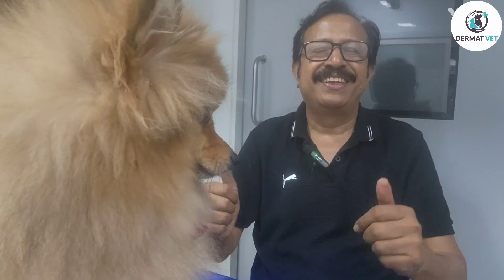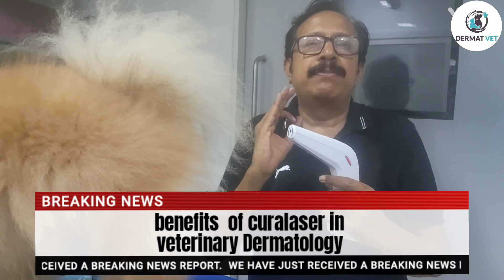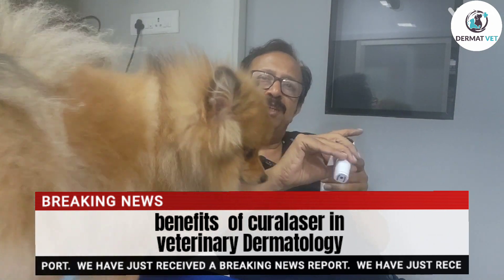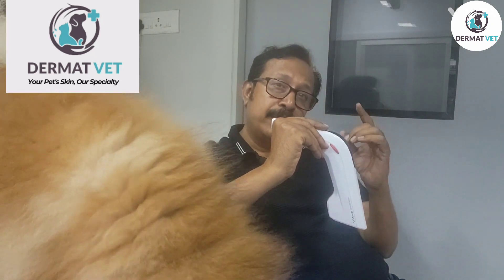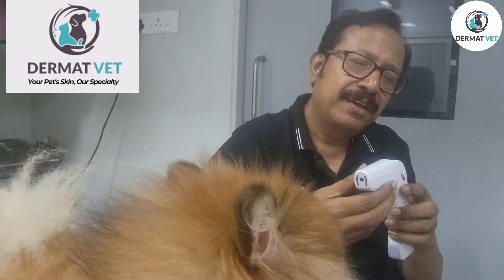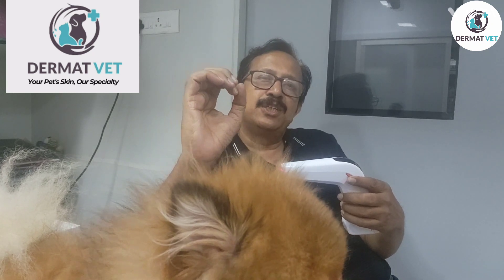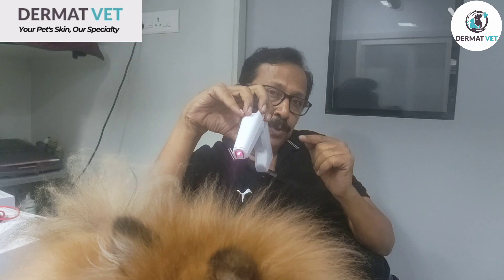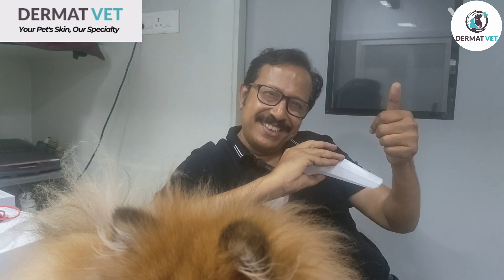Benefits of using Curalaser in Veterinary Dermatology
The mechanism of action of CuraLaser therapy is to use Cellular Regeneration Technology (CRT) to reduce pain and inflammation, and accelerate tissue healing:

AGT Photonic Cold Laser

Absorbs photons from damaged tissues, which increases ATP production and helps cells repair themselves.
Nano-Molecular BioStimulation

Creates an imbalance in the number of protons on either side of the mitochondrial membrane, which enhances ATP production.Increased energy level enables damaged cells to metabolize at a higher rate and repair themselves very fast. This results in normalization of cell function, healing, and rapid pain relief and damaged skin due to lesions